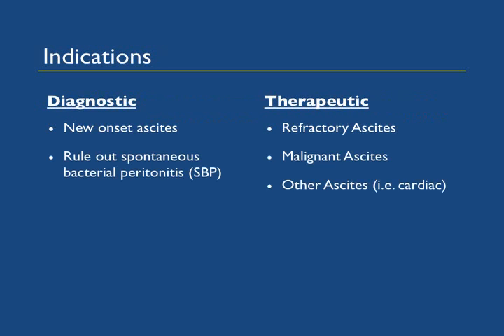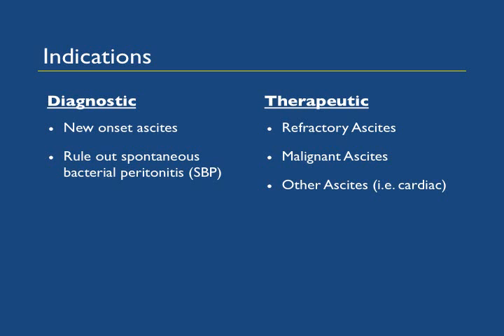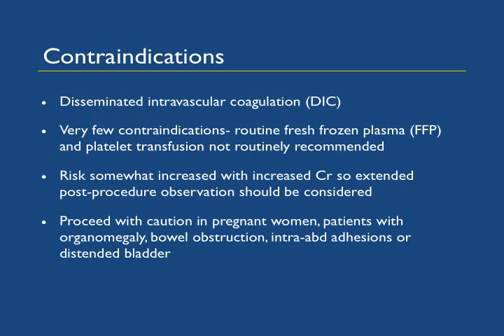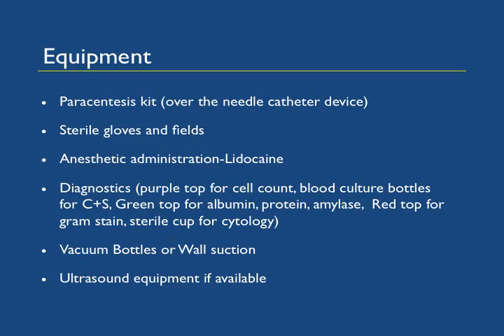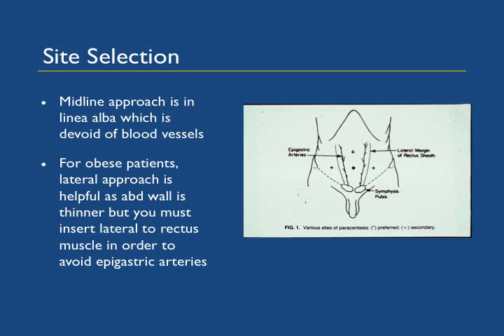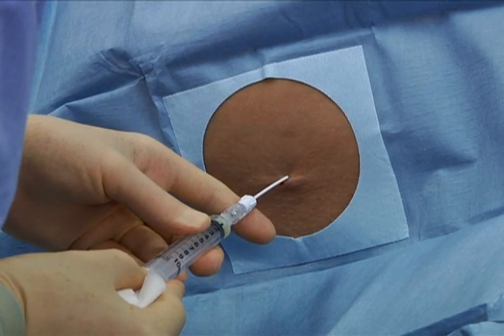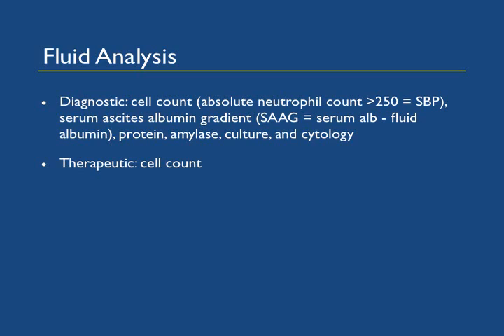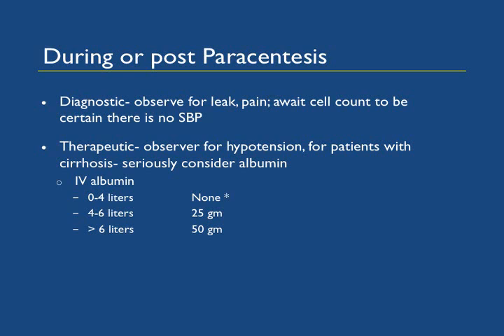030 Su Paracentes FINAL 20130909